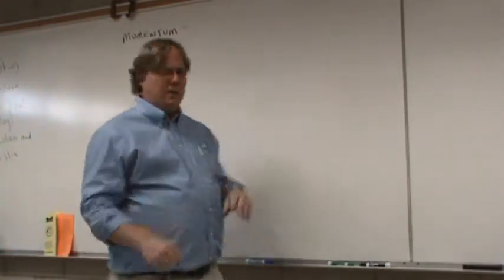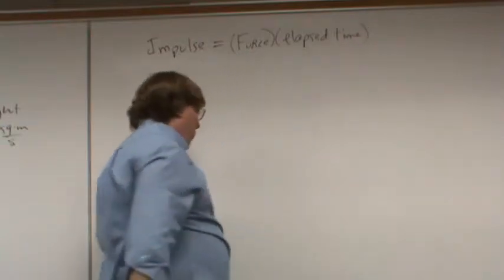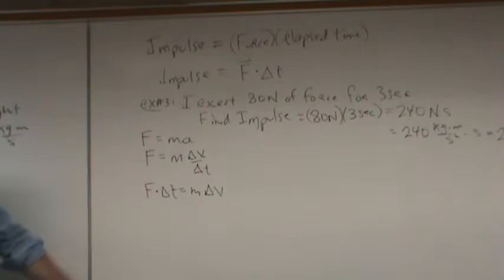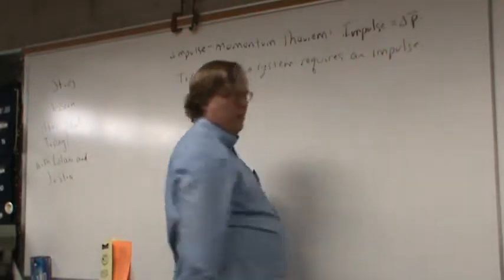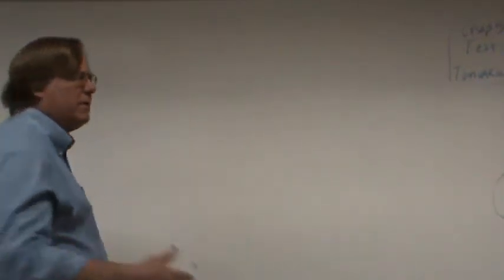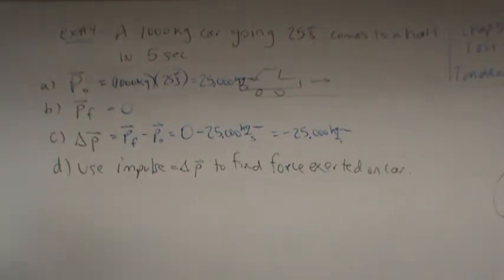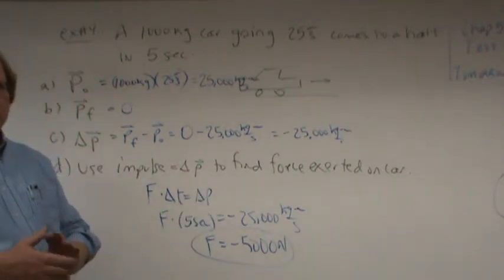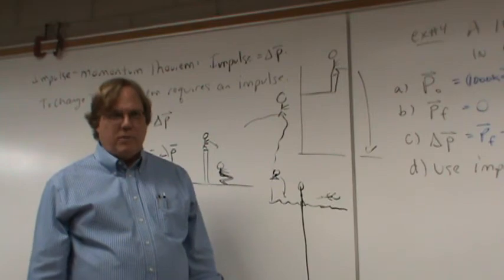AP Physics (11/06/2017)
Define momentum
Define impulse
Impulse-momentum theorem